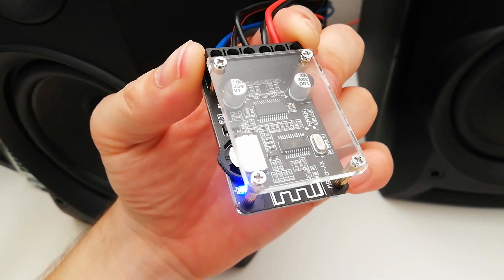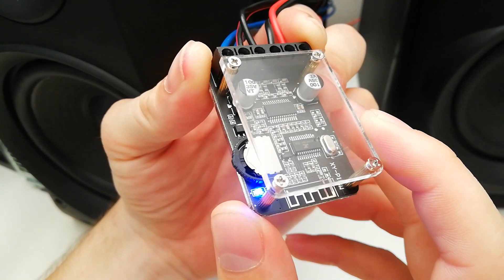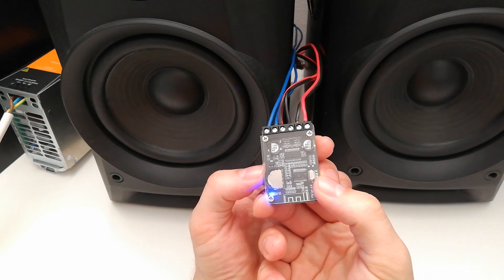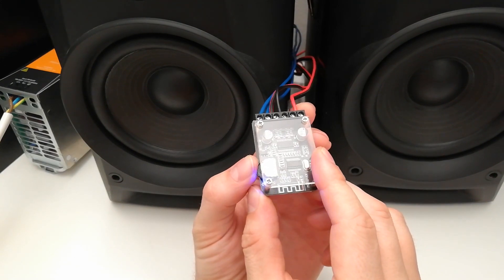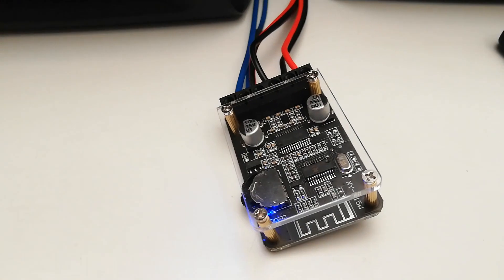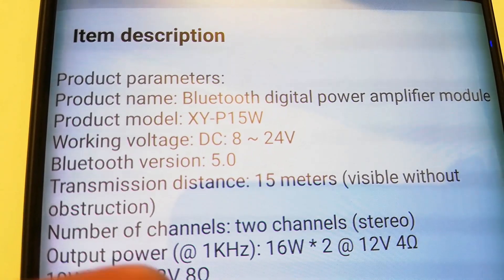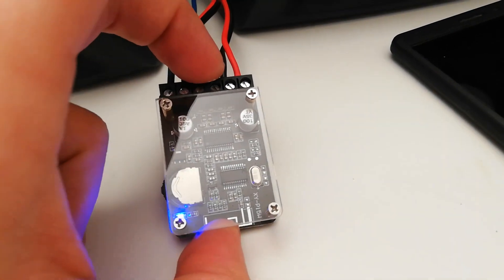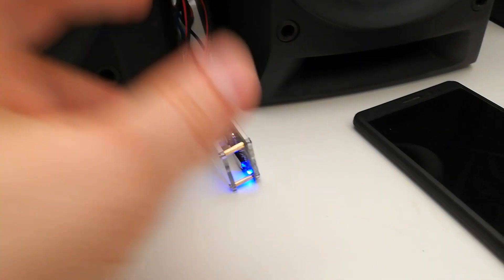XY-P15W - Stereo Bluetooth 5.0 Power Amplifier Board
Awesome small amplifier board with a crystal clear Acrylic panel housing.
Impressive sound and quality interface with no hiss or harsh or other interferences in sound or in standby.